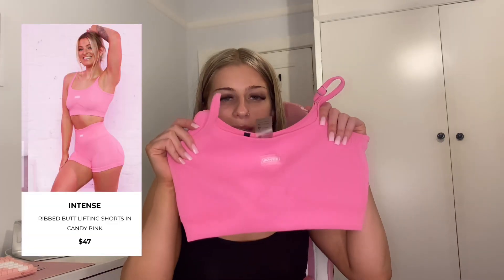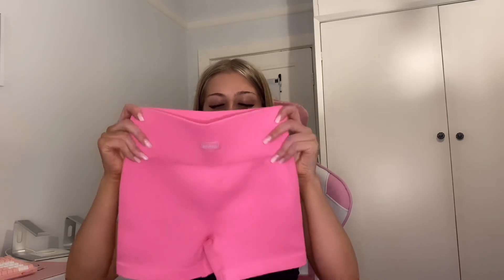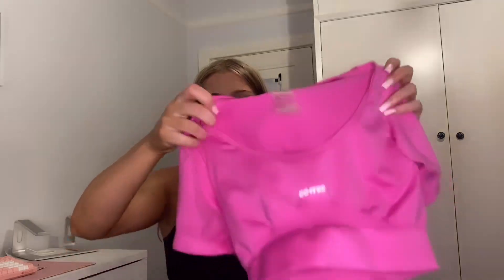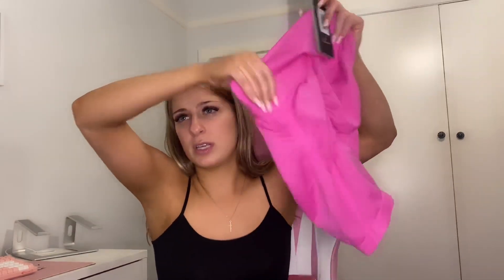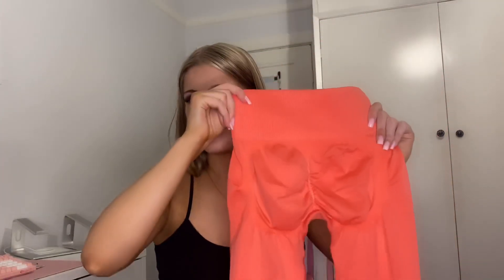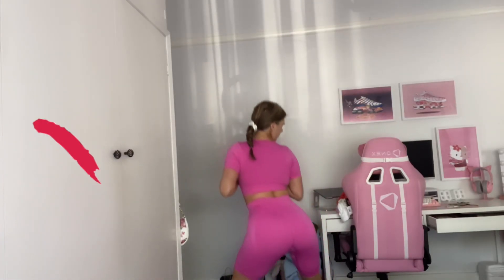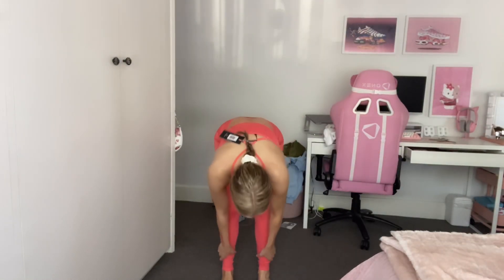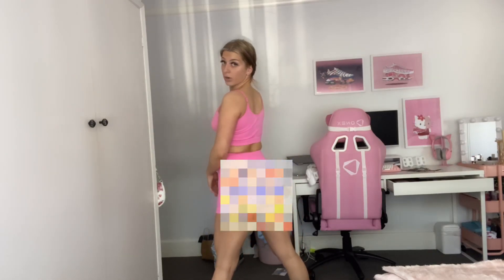ACTIVEWEAR REVIEW: BO+TEE Meggan Grubb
hey guys!! today im reviewing the meggan grubb collection by bo+tee!!
excuse the cap cut thing at the end lol i forgot to crop it XD